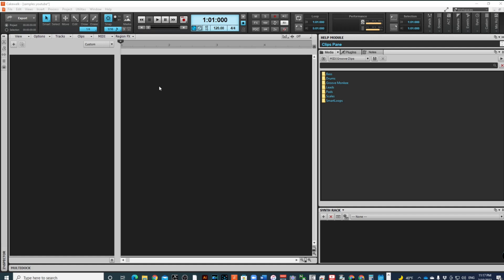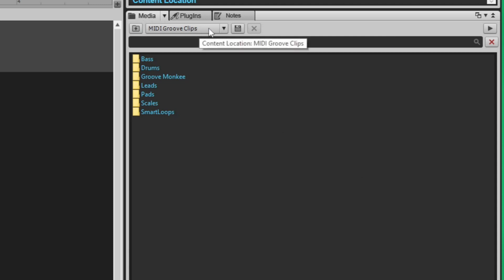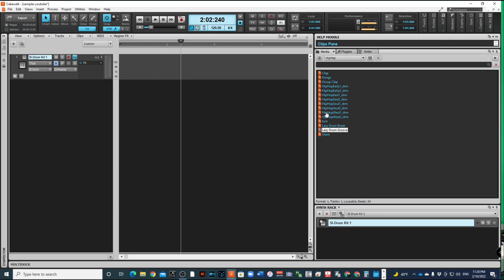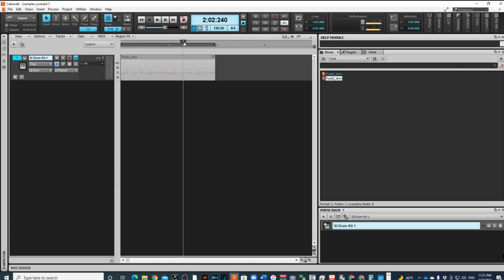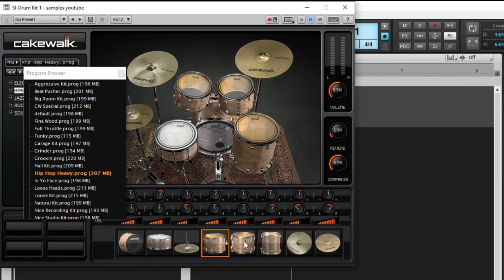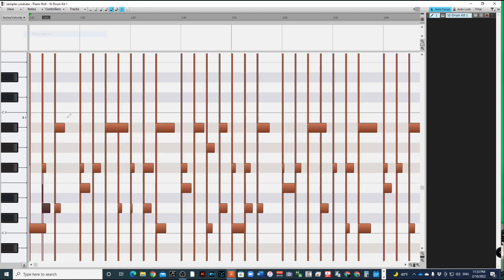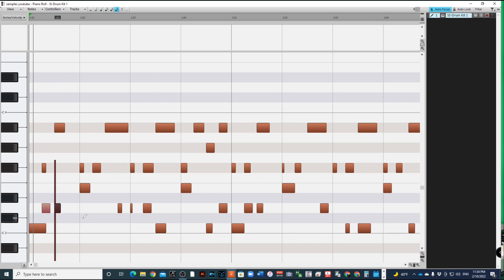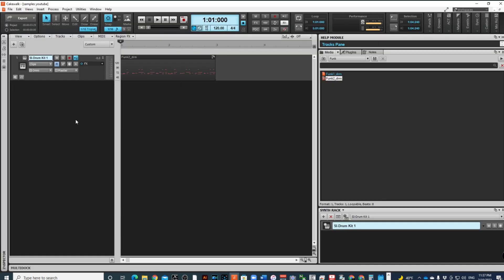How to Use Midi Groove Clips in Cakewalk | Cakewalk by Bandlab Tutorial | Caketorials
If you are are struggling with creating midi drum tracks, check out this video that shows you how to use midi groove clips Cakewalk by Bandlab to create simple drum patterns.   This is part six of my series 8 Ways to Record Drums in Cakewalk.  Cakewalk by Bandlab is a FREE Daw that alllows endless tools to help you get started on your home studio project.

Check out the controller I use here.  Thank you!

Nektar LX25

Hello all I am JustDaNorm.  My purpose and goal on this channel is to help you grow in your musical career.  My content provided educational and entertaining topics to help you reach your true potential as a musician.  I am learning daily and I love to share what I learn.

➡ I also started a new Facebook Group.  If you would like to share your current projects or you would like to just connect definitely join.

➡ Purchase the audio interface I use - Focusrite Scarlett 4i4

In this video: midi groove clips, midi patterns, Cakewalk by Bandlab, Cakewalk tutorial, groove clips, how to use midi groove clips in Cakewalk by Bandlab, How to use midi Groove clips, what are midi groove clips,8 ways to record drums in Cakewalk by Bandlab, Caketorials, using groove clips in Cakewalk, midi grooves in cakewalk, midi, midi patterns for drums, how to record drums in cakewalk, how to use midi on cakewalk, recording drums in cakewalk, making beats, making drum beats in cakewalk, Recording Drums, Recording drums in Cakewalk Bandlab, how to make drum beats in Cakewalk, how to record drums in cakewalk, how to use the step sequencer in Cakewalk, Drum Samples,  how to use cakewalk by bandlab: making drum beats, making beats, creating beats, making beats in cakewalk, cakewalk by bandlab, cakewalk by bandlab tutorial, how to use cakewalk by bandlab, beat making software, beat making tutorial, beat making for beginners, beat making for dummies, how to use cakewalk, cakewalk step sequencer tutorial, Caketorials, beat making 101, free daw